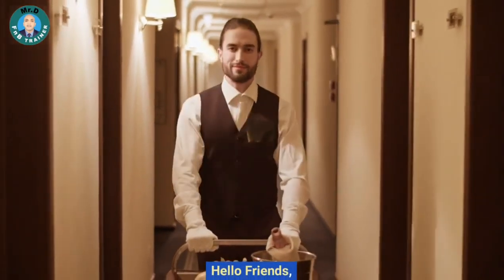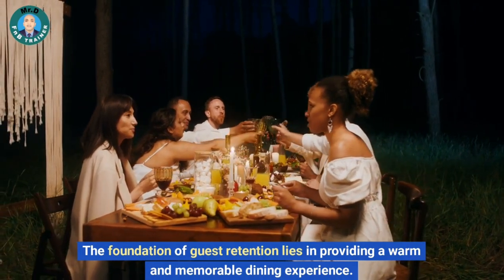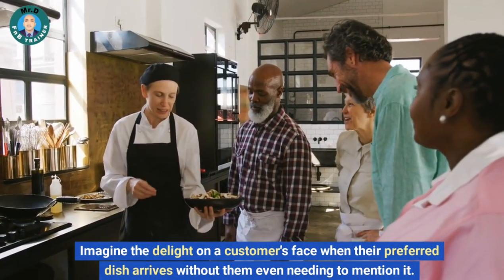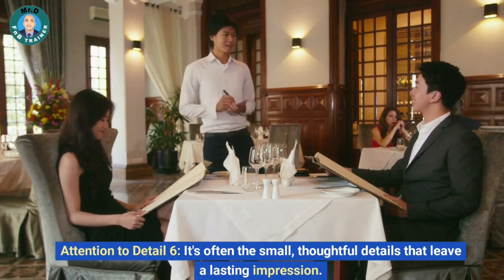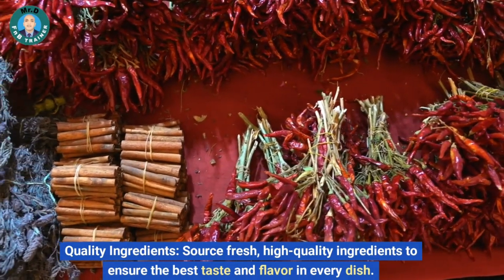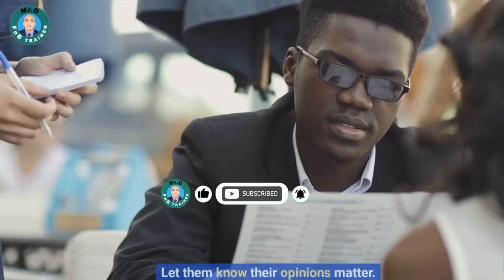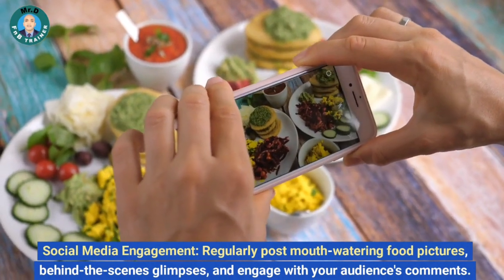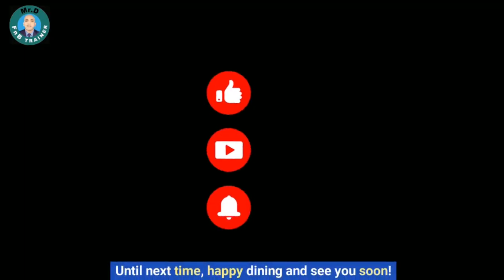How To Retain Your Restaurant Guest |Mastering Guest Retention |The Ultimate Guide for Restaurants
Hello Friends,
Welcome to MR.D F&B Trainer channel, where we're diving deep into the art of guest retention for restaurants! Whether you're a restaurant owner, manager, or simply a food lover interested in the behind-the-scenes magic, this video is packed with expert tips to keep your customers coming back for more.

🍽️ In this video, we're covering the essential strategies to create a Warm and Memorable Dining Experience, the cornerstone of guest retention. From greeting and seating to personalized service, ambiance, and attention to detail, we've got you covered.

🍔 But that's not all! We'll also explore the importance of Consistent Food Quality. Discover how to maintain top-notch taste and flavor through quality ingredients, skillful chefs, and menu innovation.

🌟 Exceptional Customer Service is a game-changer. Learn how to provide prompt attention, resolve issues gracefully, and actively seek feedback to continuously improve your offerings.

🎉 Loyalty Programs and Special Offers can make your restaurant an irresistible destination. We'll show you how to set up loyalty cards, offer exclusive deals, and celebrate special occasions with your valued guests.

📱 In the digital age, an Engaging Online Presence is a must. Find out how to use social media engagement, online reservations, and customer reviews to strengthen your restaurant's online reputation.

Hungry for success? Don't miss out on these proven strategies to create an unforgettable dining experience and build a loyal customer base.

Got any questions or additional tips to share? Leave them in the comments below—we love hearing from you! 🍽️🥂

What is the Role of Briefing in Food & Beverage ?| Pre Shift Briefing & Training | F&B Briefing 2023:

Thanks & Regards
Mr.D F&B Trainer YouTube Channel